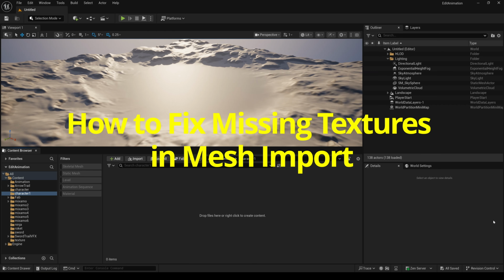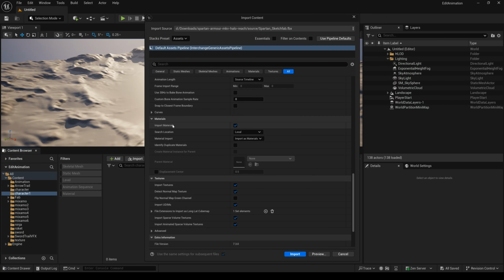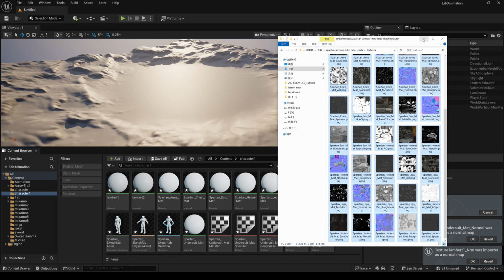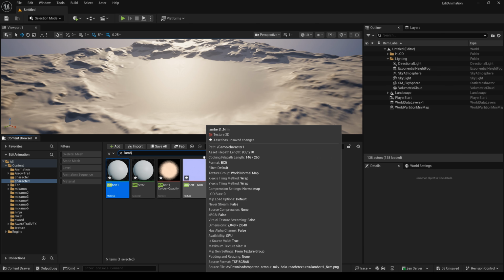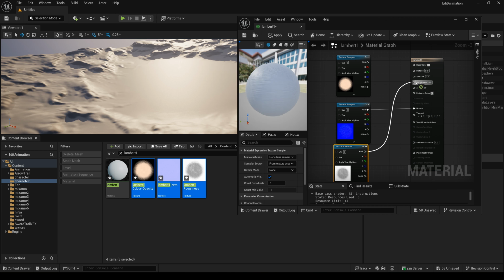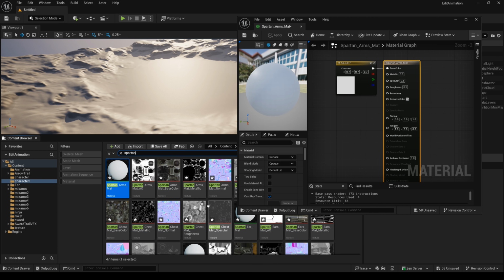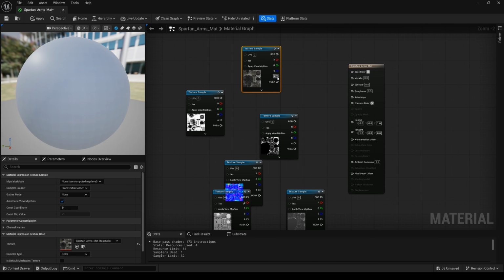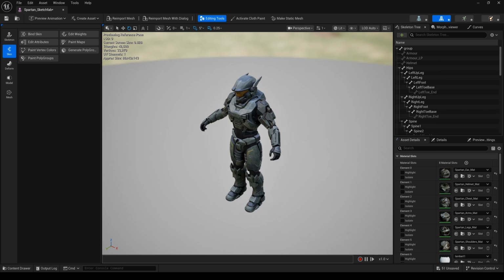How to Fix Missing Textures in Mesh Import in Unreal Engine 5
In this video you will learn How to Fix Missing Textures in Mesh Import in Unreal Engine 5